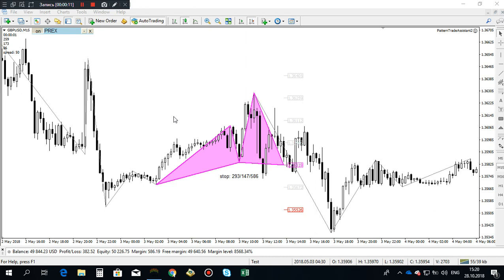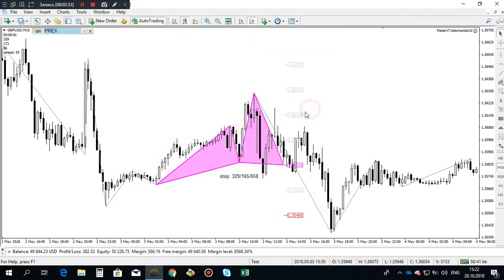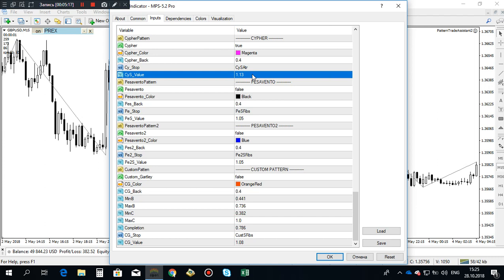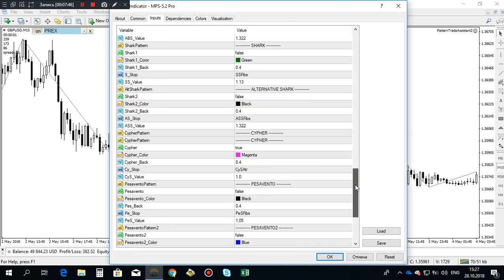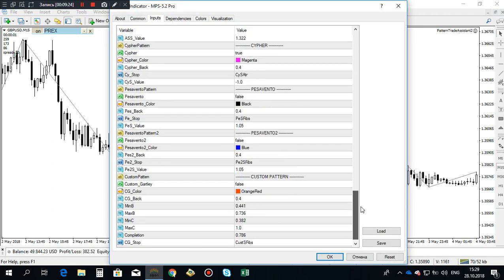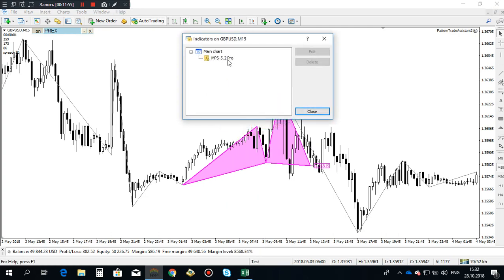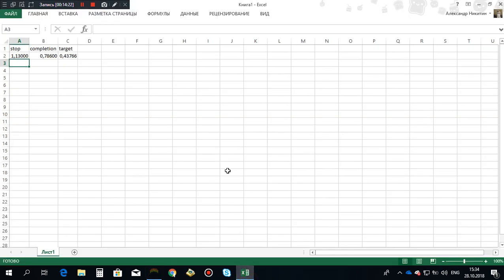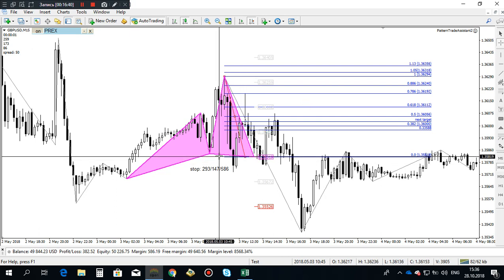MPS tips. Stops & Targets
Giving you some useful formula here:)